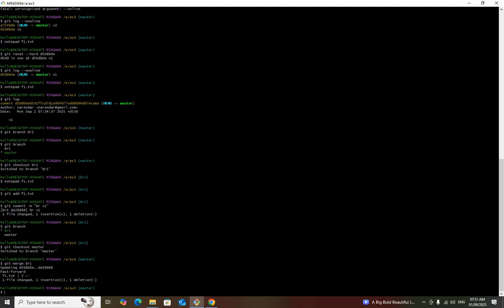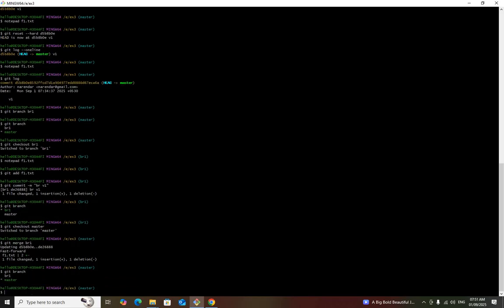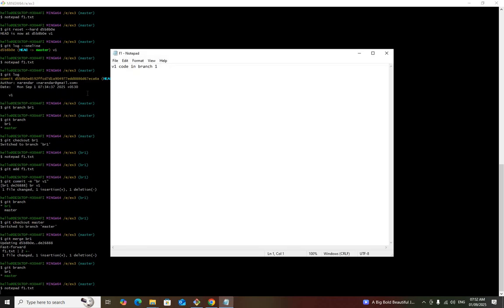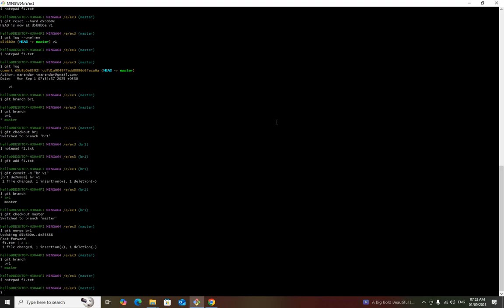Fast forward merge for a branch copy in git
fast forward merge